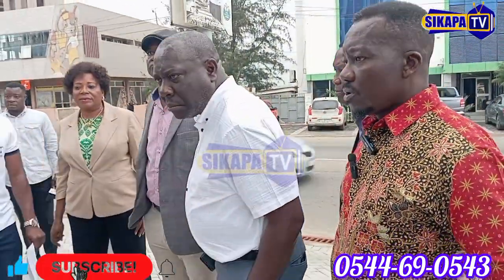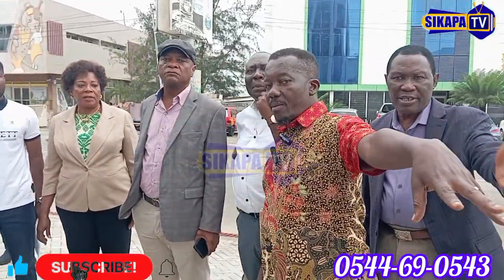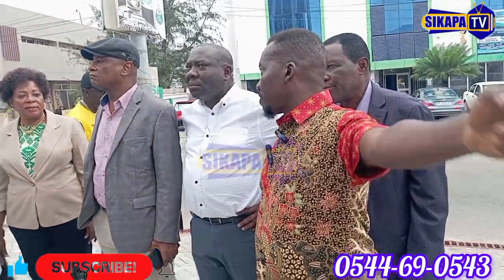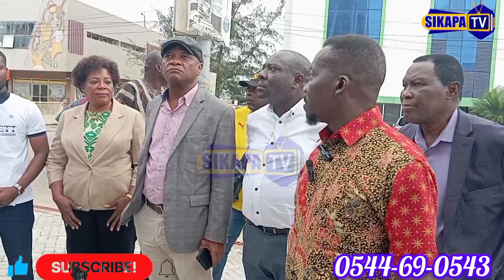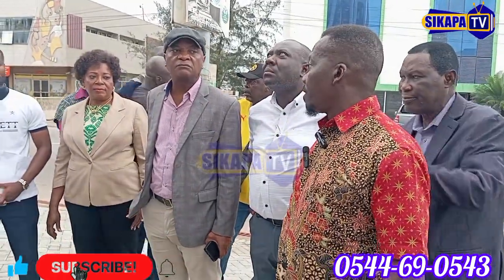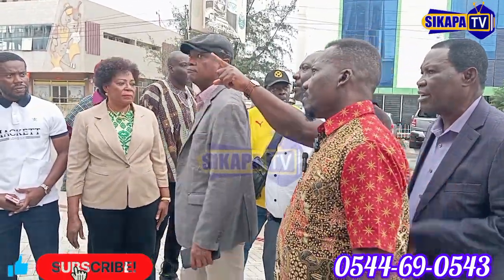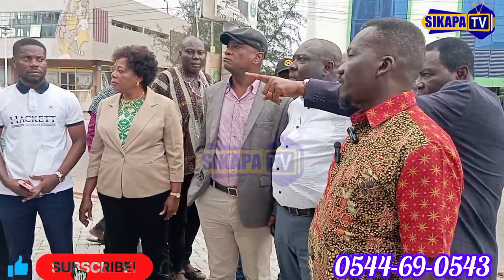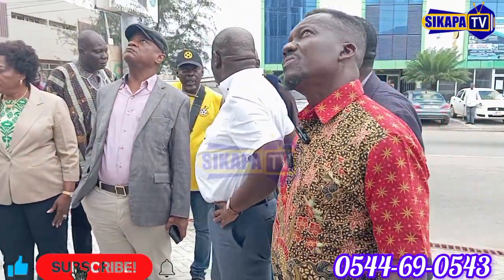HANDLE OVER KEYS TO THE BOARD CHAIRMAN, HEARTS OF OAK SECRETARIAT, VERY BEAUTIFUL JUST WATCH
HANDLE OVER KEYS TO THE BOARD CHAIRMAN, HEARTS OF OAK SECRETARIAT, VERY BEAUTIFUL